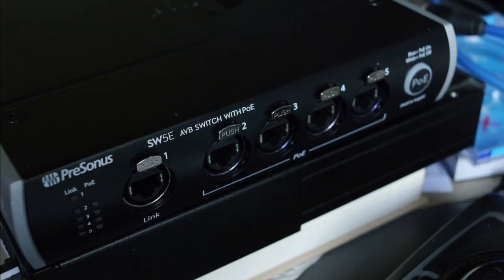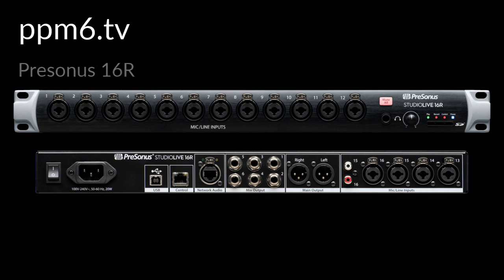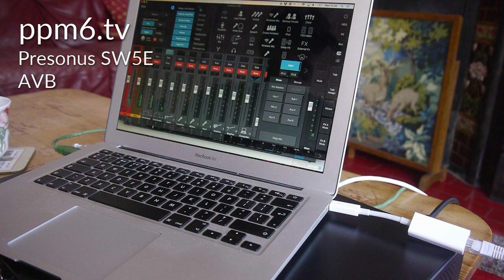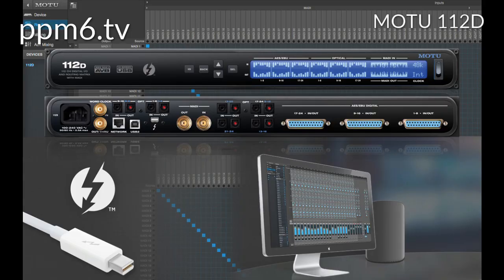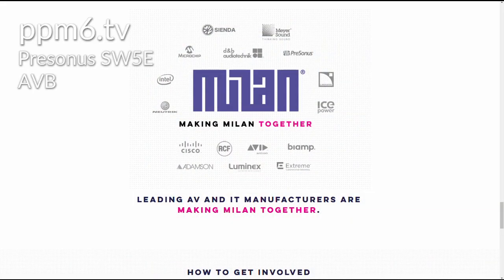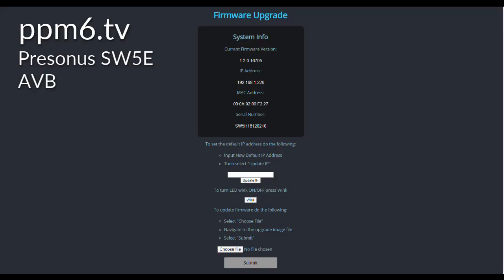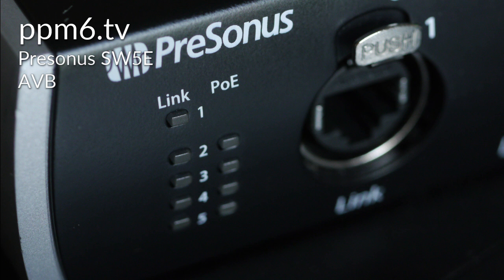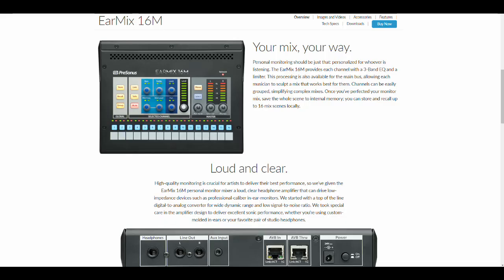Presonus SW5E AVB switch and why you need one. Networking Presonus and MOTU AVB kit.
AVB works point to point between two devices. But if you want more then you need a switch to build your AVB network. And not just any switch an AVB switch is required. We look at the Presonus SW5E AVB switch and sweep past the Presonus 16R and the MOTU 112D and MADI to AVB.
00:10 SW5E close up
00:40 Presonus 16R
01:10 AVB and MacOS
02:10 MOTU 112D
02:25 MADI - AVB
03:40 MILAN AVB standards group
05:15 SW5E Logging in
06:50 SW5E PoE
07:00 EarMix 16M
07:20 AVB no router required